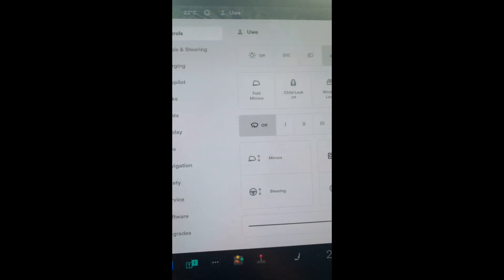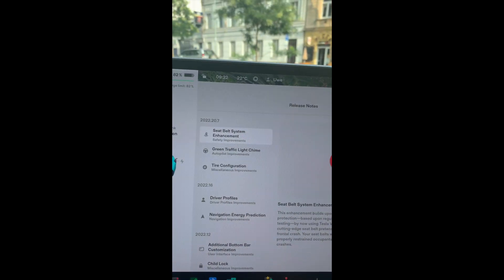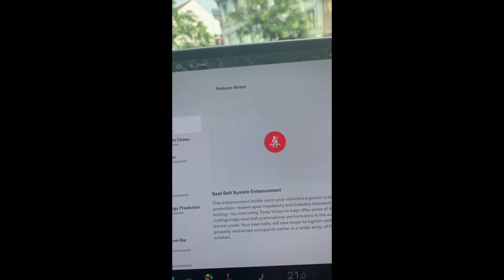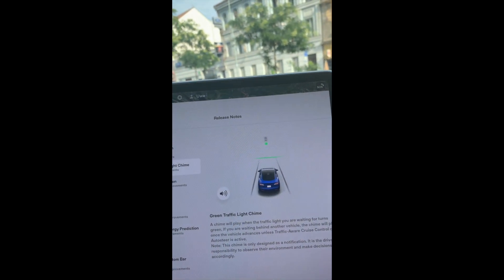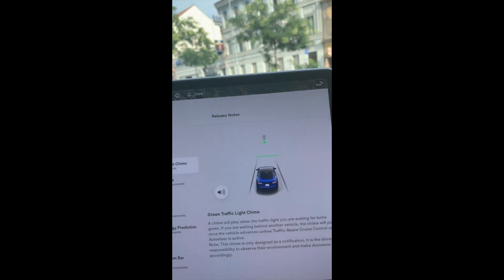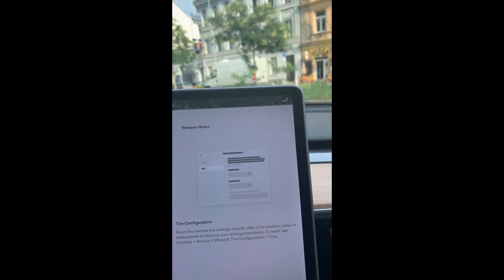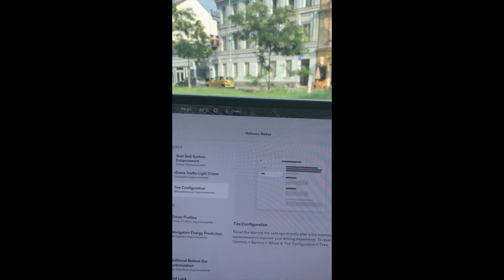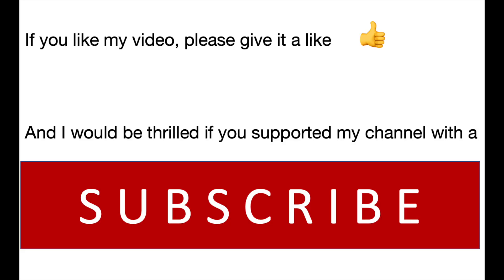Tesla Update 2022.20.7: now finally a game changer?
Just a quick Video on the newest update 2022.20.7